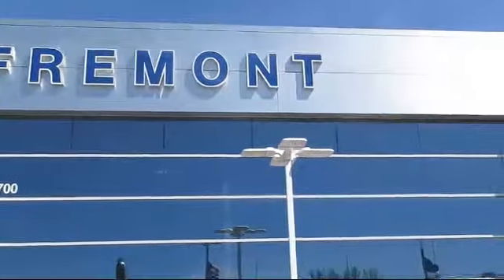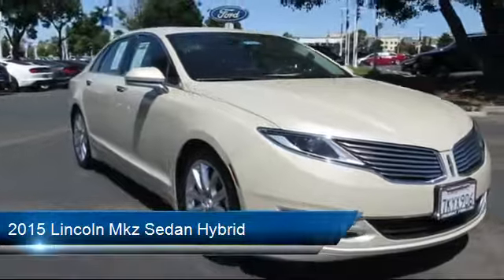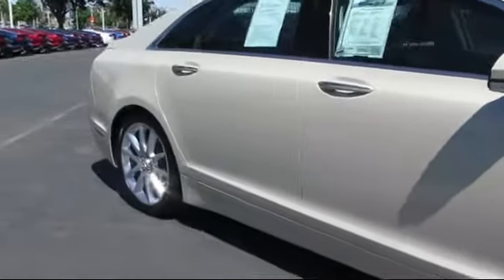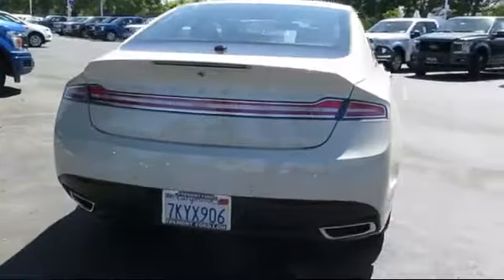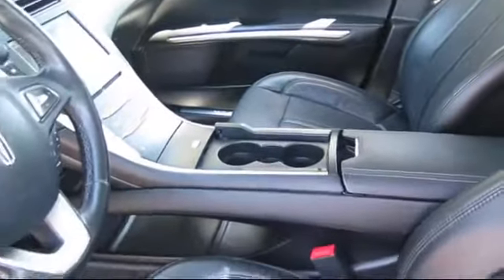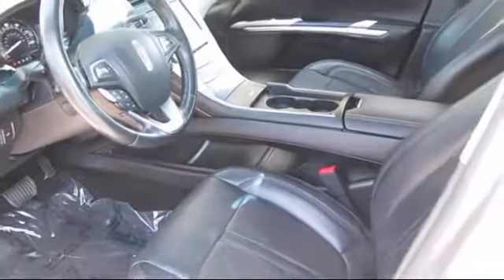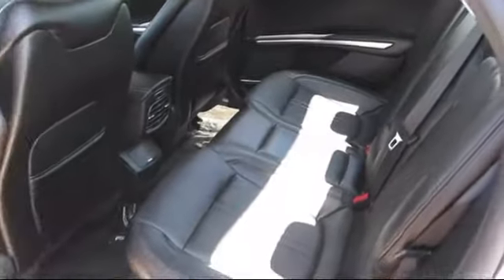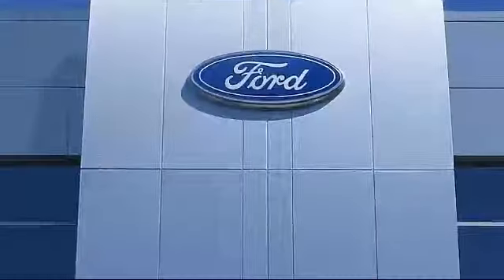2015 Lincoln Mkz Sedan Hybrid Fremont San Jose Hayward Union City San Leandro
2015 Lincoln Mkz Sedan Hybrid Stock Number: P14312 Vin:3LN6L2LU6FR626927.

Fremont Ford
39700 Balentine Drive